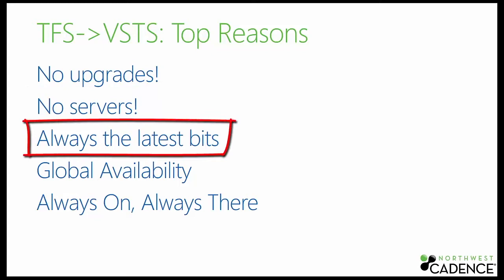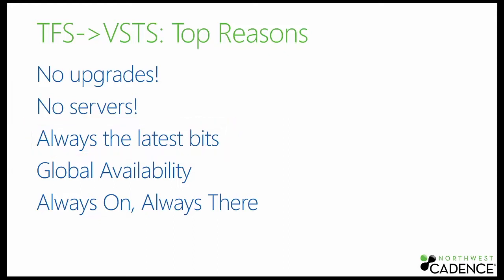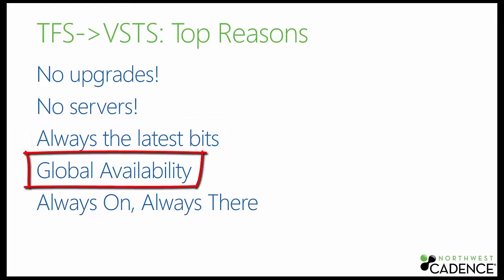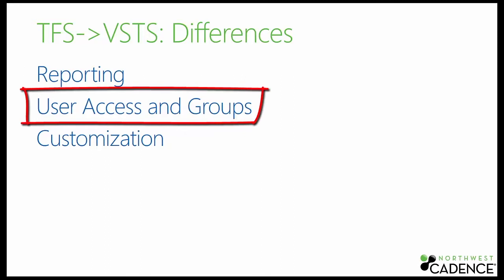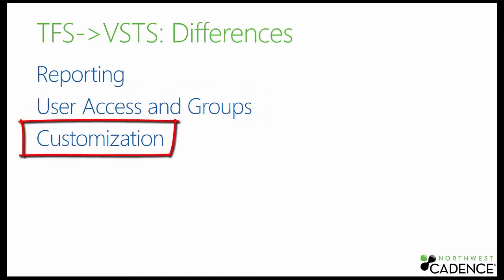Visual Studio Team Services vs Team Foundation Server